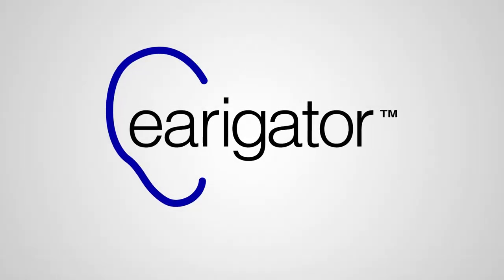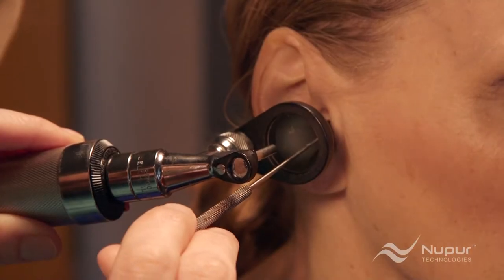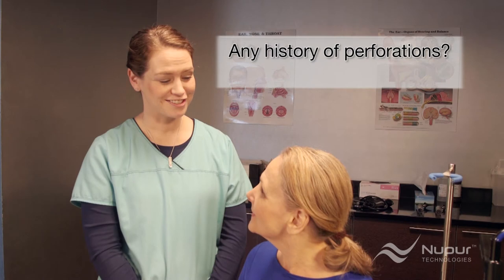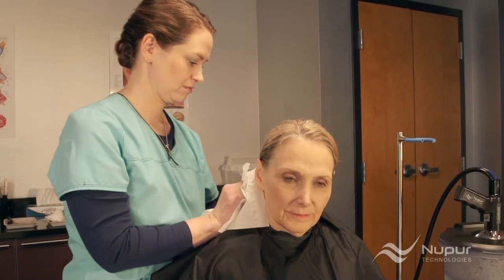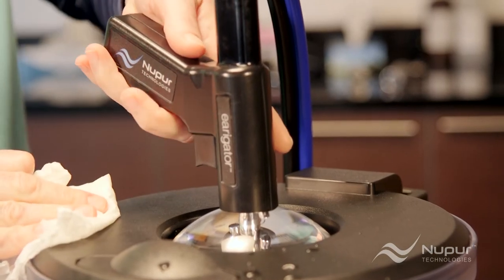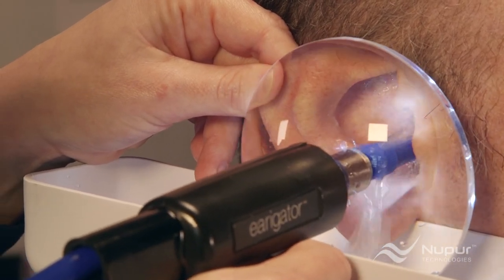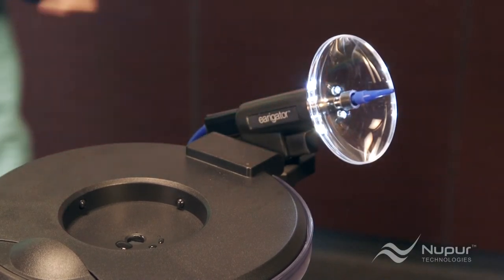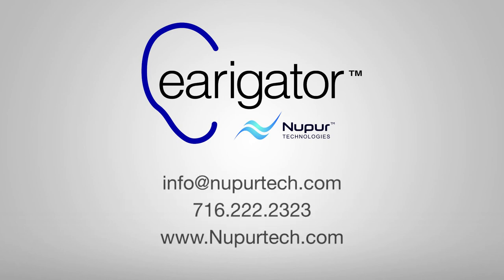Earigator Cerumen Management System | Puretone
Earigator Cerumen Management System

Save time, retain your patients, and grow your practice with the Earigator, the world's most advanced self-contained ear irrigation system. Full temperature and pressure control allows you to safely and comfortably clean out your patient's ear wax in under 30 seconds.

Designed by an Otologist, the Earigator combines the functions of an otoscope and irrigation into one, providing the most advanced means of cerumen control.

With the Earigator, nurses and clinicians are fully capable of safely and efficiently removing even the most stubborn ear wax.

Self-contained temperature control constantly regulates the water to body temperature, avoiding any caloric or vertigo side effects.

Pressure controls ensure that the Earigator quickly removes even impacted cerumen, while never endangering the ear drum.